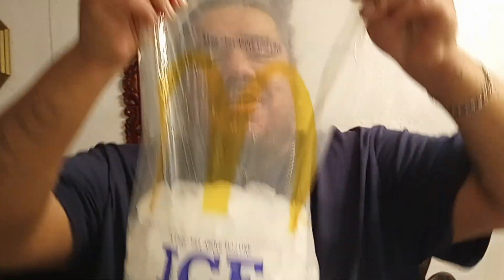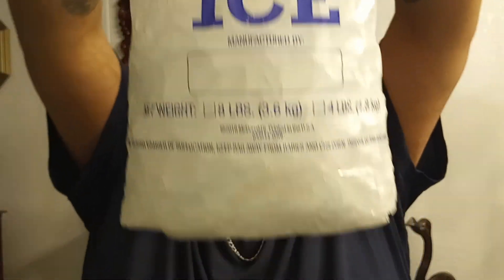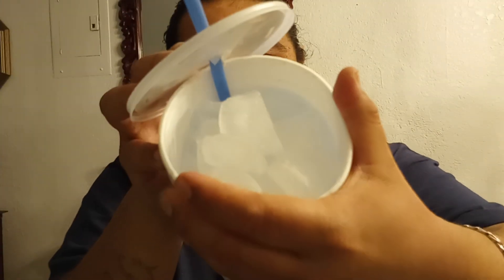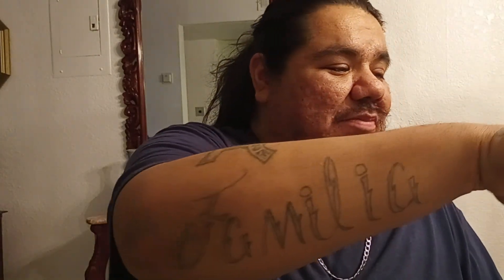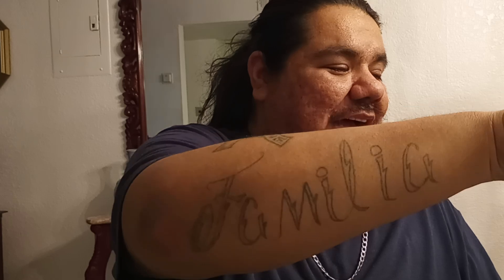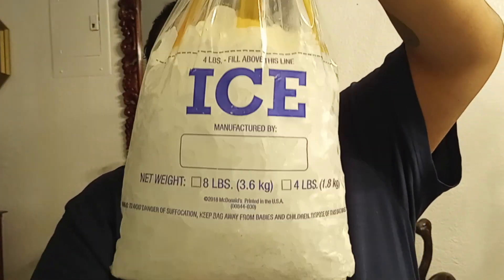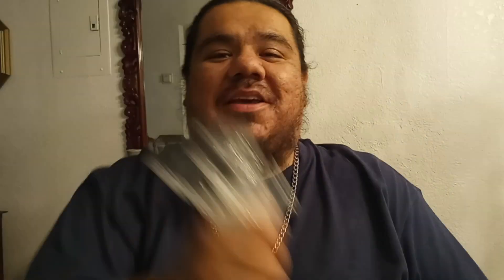McDonald's Bag of Ice Review Bruh!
Editing app is still MIA. Enjoy.

Meta(Facebook): Jorge Carrera

BTC: bc1qf7kr8ted82lq5jfcl8scaw0hepkkv87e65yks3

BNB:
bnb1xfjjjr9xh6sd0l7rjgsmwfm9wvfh6zwy0u2gg2

THIS VIDEO IS FOR EDUCATIONAL AND ENTERTAINMENT PURPOSES ONLY. MY GOAL IS TO EDUCATE AND INFORM OTHERS ABOUT THE REALITY OF SUBSTANCE ABUSE IN AN ENTERTAINING AND ENGAGING FORMAT. I SHARE THESE EXPERIENCES SO YOU NEVER HAVE TO TRY FOR YOURSELF. BY VIEWING THIS VID FURTHER, YOU AGREE TO NOT ATTEMPT TO RECREATE ANY OF THE THINGS FOUND IN THIS VID, OR ANY OTHER VIDEO OF MINE. I AM NOT CONFESSING TO ANY ACTS STATED IN THIS VID. THE CONTENTS OF THIS VID SHOULD NOT BE TREATED AS FACTUAL OR A CONFESSION. NAMES HAVE BEEN ALTERED FOR PRIVACY.